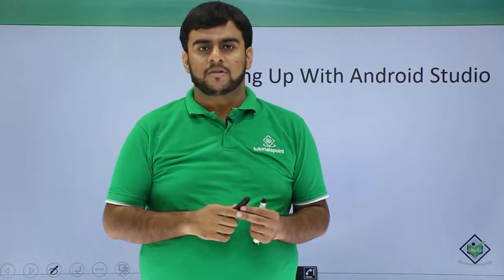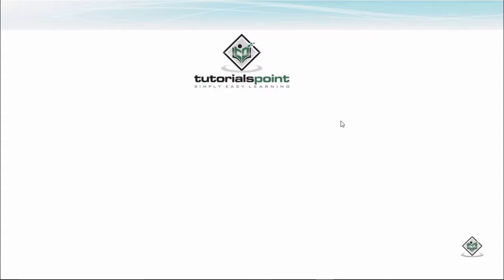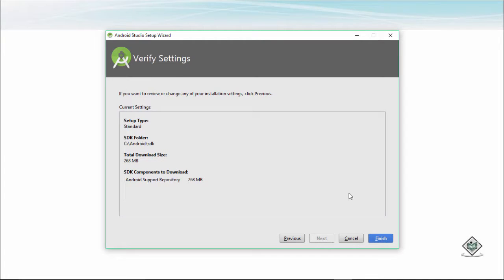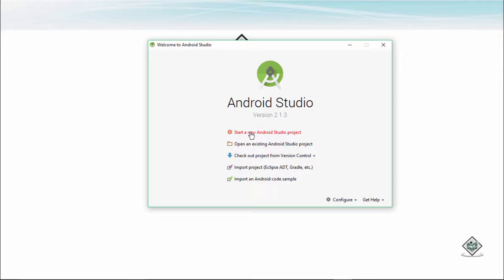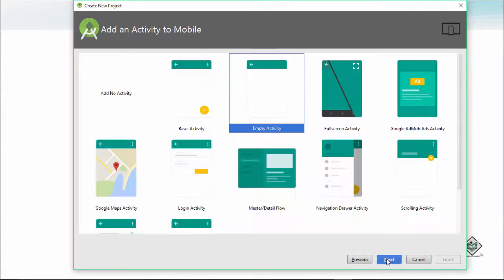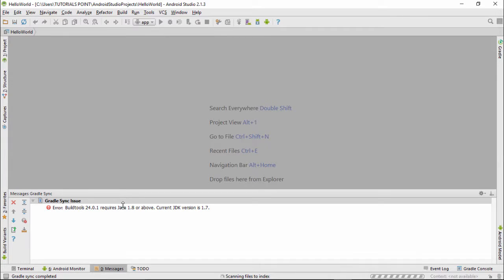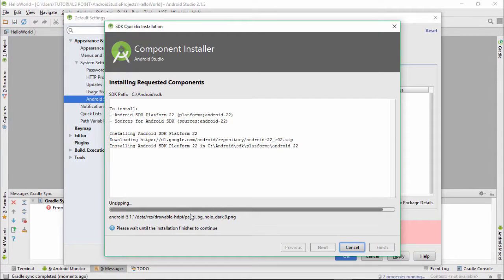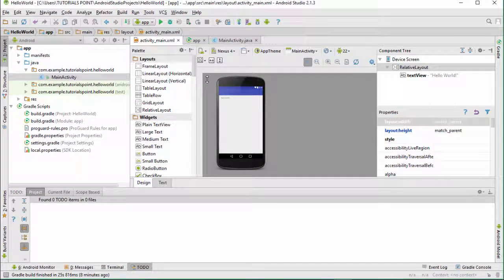Android App Development for Beginners - part 7 - Launching android studio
Android App Development pour débutants - partie 7 - Lancement de l'android studio
Android App Entwicklung für Anfänger - Teil 7 - Starten von Android-Studio
初心者向けのAndroidアプリ開発 - パート7 - Androidスタジオを起動する
Android應用程序開發初學者 - 第7部分 - 啟動android studio
Android App Development voor beginners - deel 6 - Lancering android studio